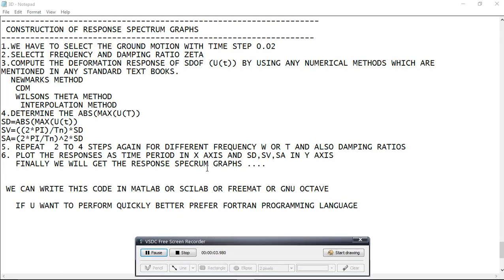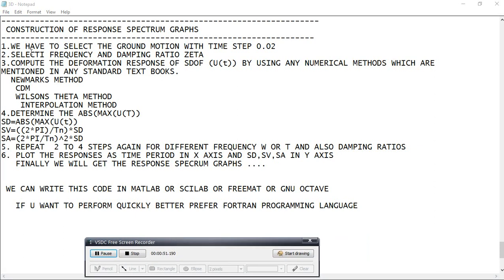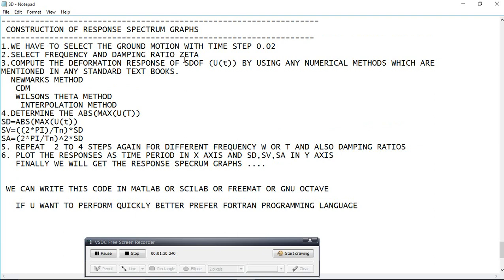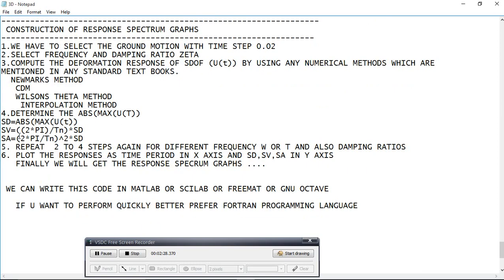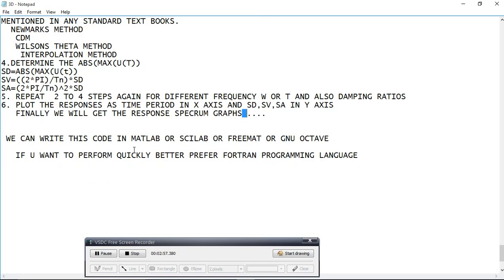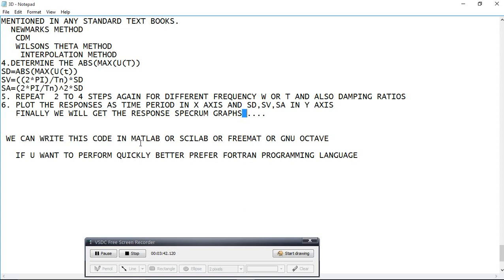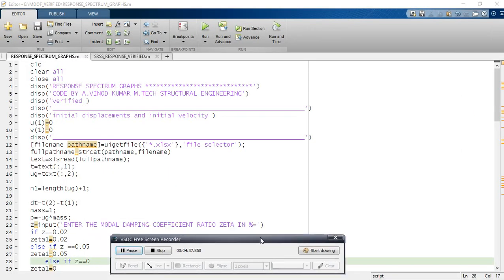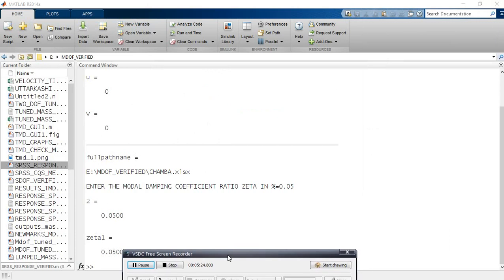CONSTRUCTION OF RESPONSE SPECTRUM GRAPHS IN MATLAB